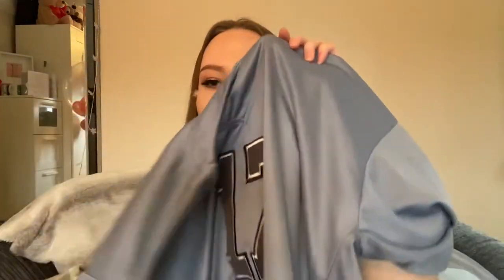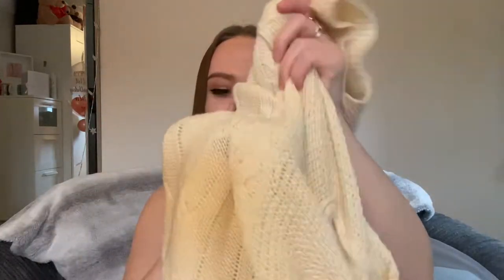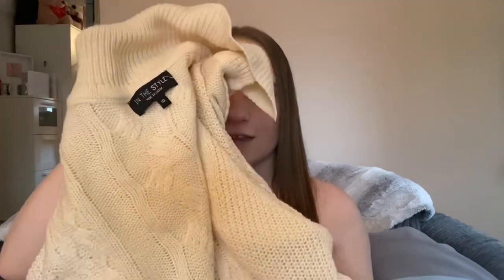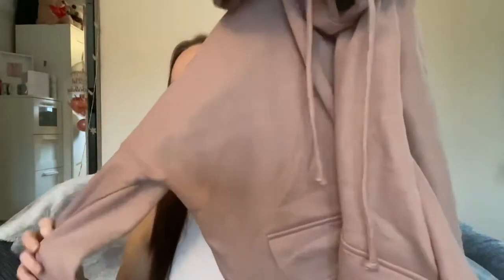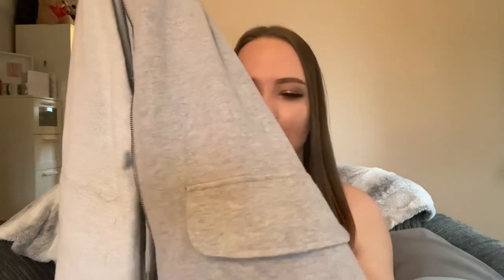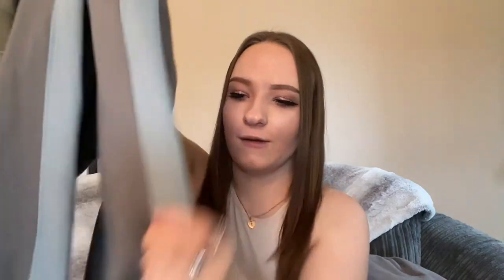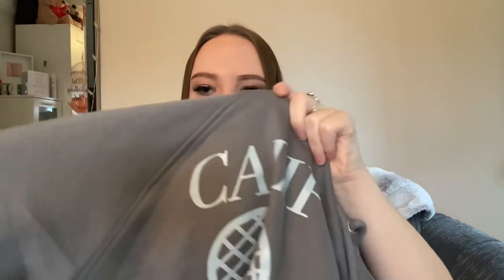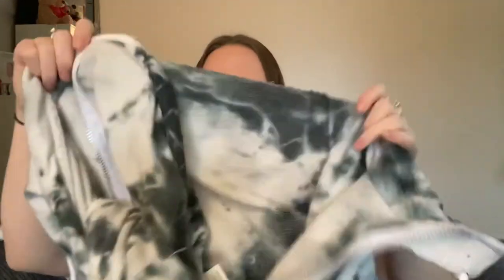Syd and ell new clothing range! With in the style| try on haul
I hope you enjoyed watching my haul!! I loved eve thing from syd and Ells new collection! They did an amazing job! They should be so proud of themselves!

See you again in my next video
Isla x